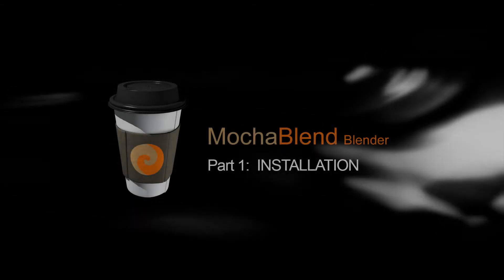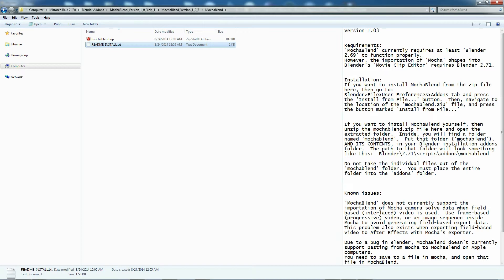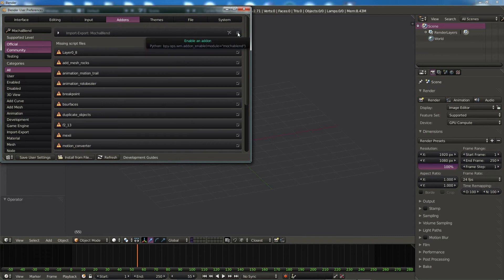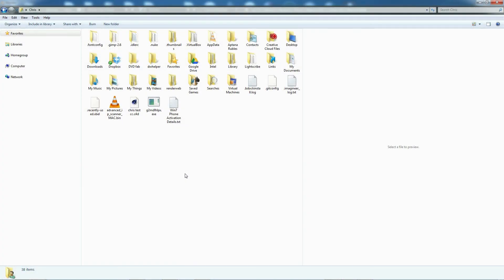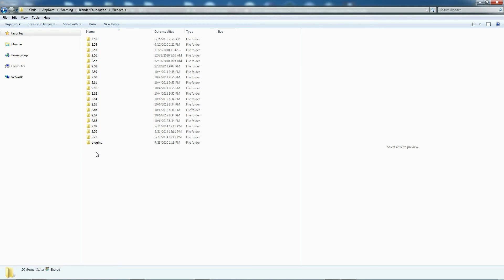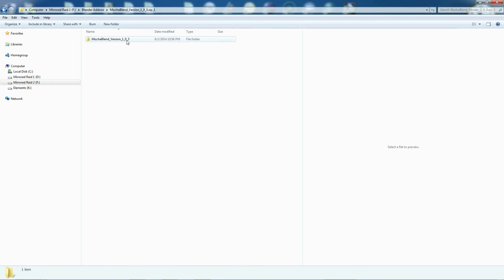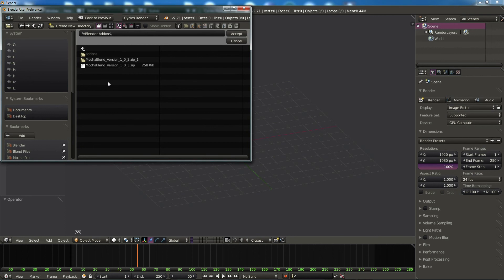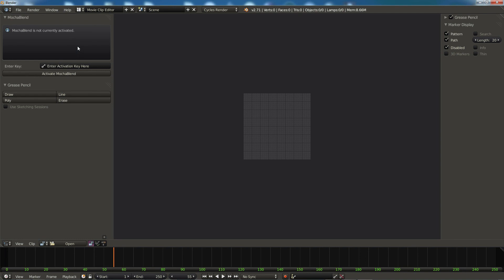MochaBlend Blender (Part 1)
In part one of this tutorial series, I'm going to cover two different ways to install MochaBlend. You'll learn the usual way people install addons in Blender, and also a better way.